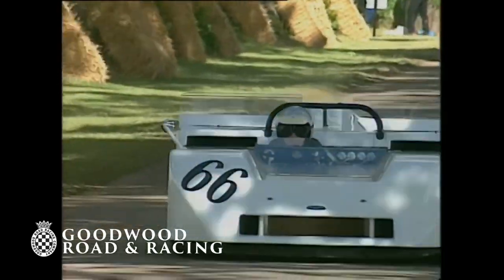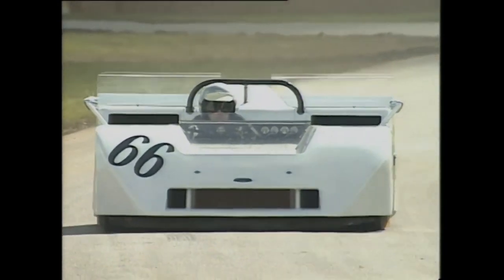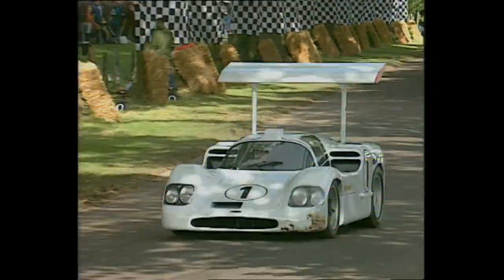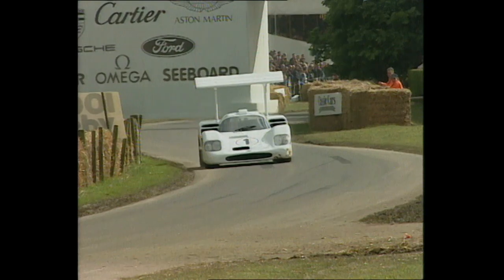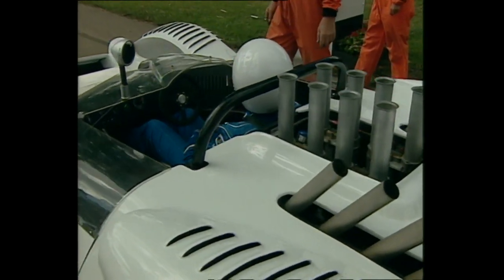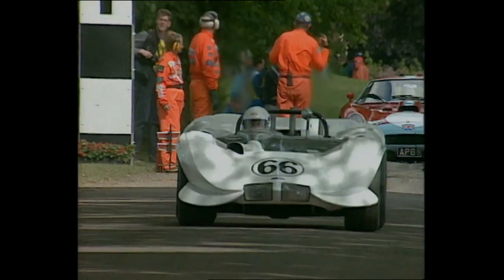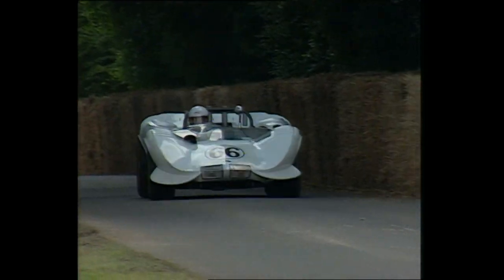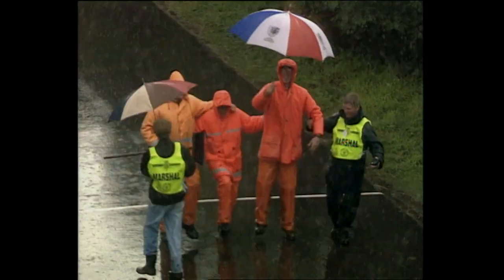Chaparral produced some of the craziest racers in history | FOS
Just before FOS 2023 kicks off, we're digging into the archives for some of our favourite Hill runs and these three Chaparral clips are right up there. The Chaparral 2J fan car is the first up the Hill featuring two engines. One drives the car, the other is a chainsaw unit that creates a reverse hovercraft effect.

The second is the 2F with one of the all-time craziest rear wings. Finally, the 2A at the hands of our very own Duke of Richmond at the wheel.